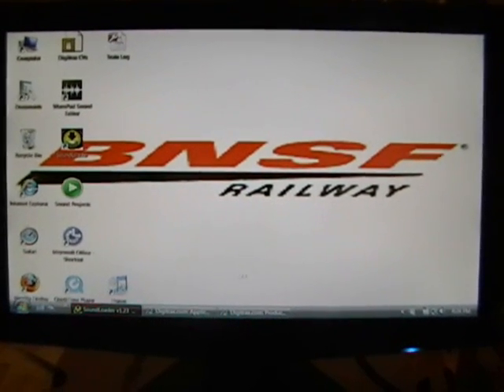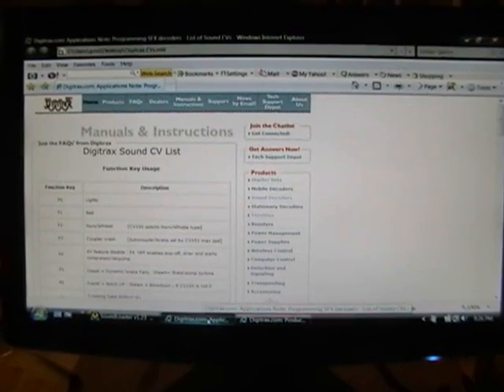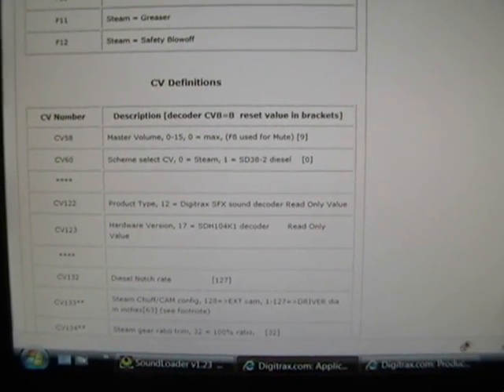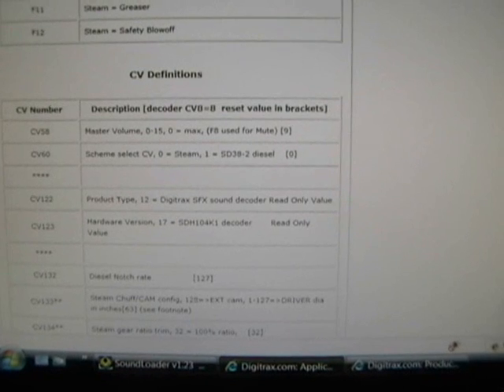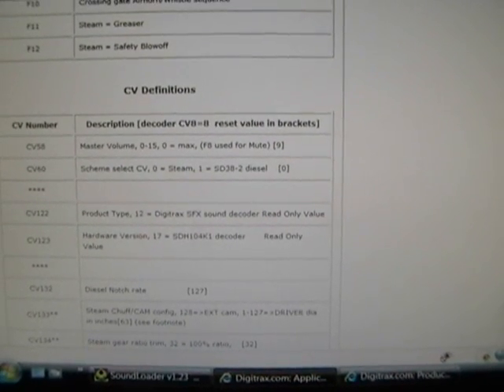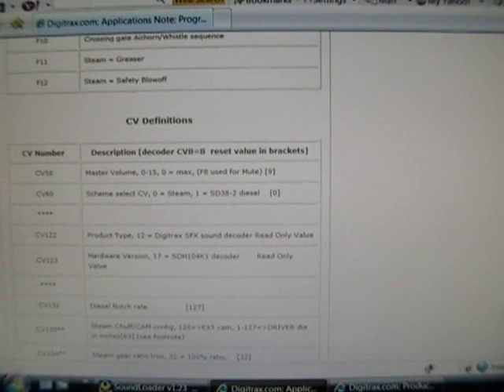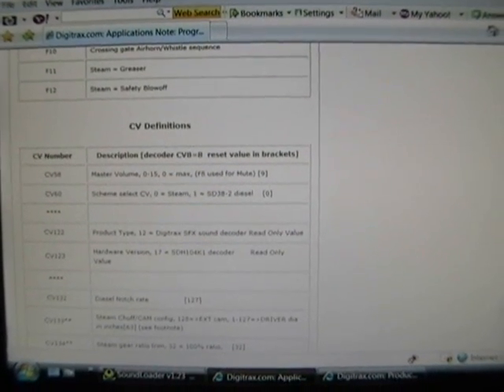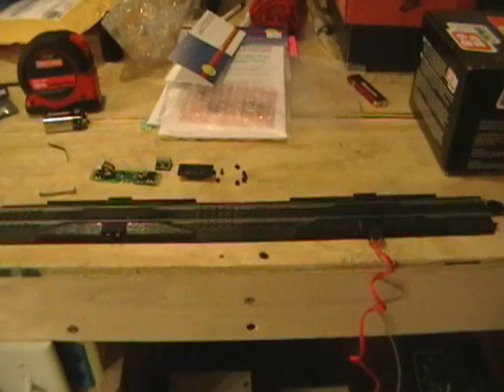03-29-2010 Advanced DCC - Part 4B CV Programming and 4 Digit Address Change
Just some CV basics and programming